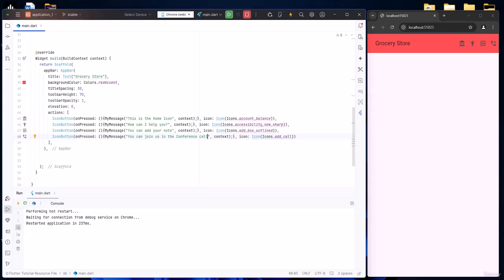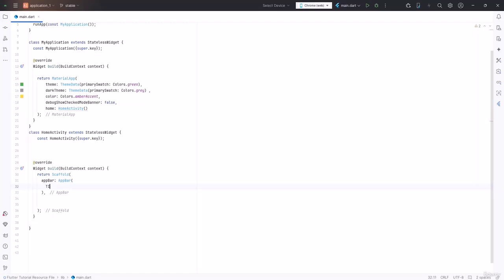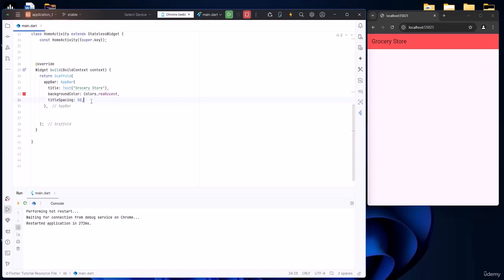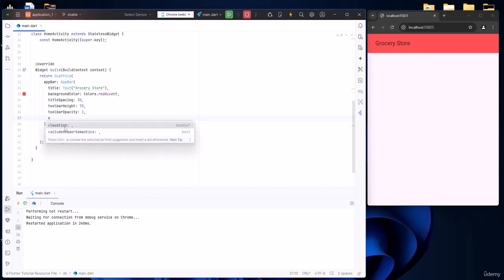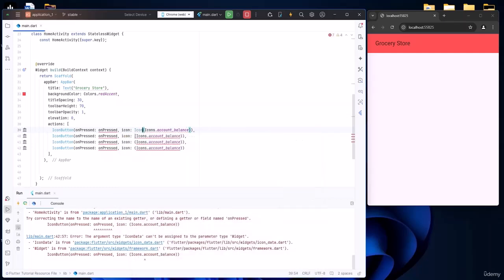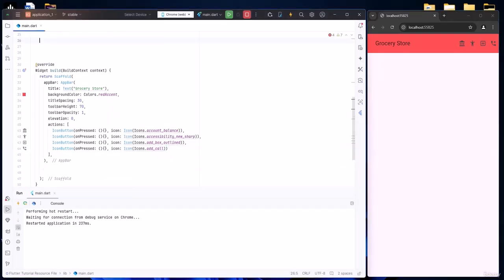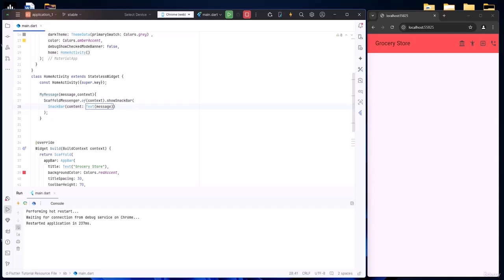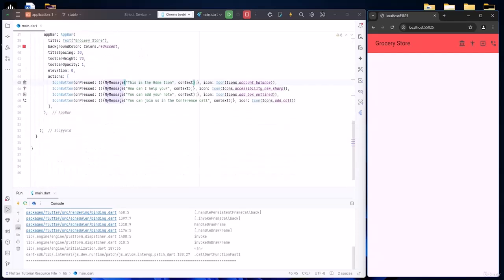Flutter AppBar Tutorial FAST: Elevation, Icons & Actions in Under 30 Min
🔥 Master Flutter AppBar Development with this beginner-friendly tutorial! Whether you’re new to Flutter or refining your UI skills, this video teaches you how to design professional AppBars with clickable icons, dynamic actions, and stunning visual effects. Perfect for mobile app developers, coding enthusiasts, and Flutter beginners!

🔑 What You’ll Learn (Timestamps Included):
✅ 00:00 – Intro: Why AppBar is essential for Flutter apps.
✅ 02:15 – AppBar Basics: Structure, placement, and core properties.
✅ 05:30 – Custom Titles & Colors: Change text, spacing, and background colors (hex codes & Material Design).
✅ 10:00 – Add Interactive Icons: Embed clickable icons (home, call, notes) with onPress actions.
✅ 15:45 – Elevation & Shadows: Make your AppBar pop with 3D effects.
✅ 20:20 – Toolbar Customization: Adjust height, opacity, and layout for mobile responsiveness.
✅ 25:00 – Advanced Tips: Fix common errors (e.g., “argument type IconData”) + pro design hacks.

📈 Why Watch This Flutter Tutorial?

Step-by-Step Coding: Follow along with real-time examples (no skipped steps!).

2024 Best Practices: Updated for Flutter 3.x and Material Design 3.

Free Resources: Grab the source code in the description below!

👇 Don’t Miss These Chapters If You’re Searching For:

“How to add icons to Flutter AppBar”

“Change AppBar color in Flutter”

“Flutter AppBar elevation tutorial”

“Fix Scaffold Messenger errors in Flutter”

💬 Got Questions? Ask in the comments! I’ll help you troubleshoot AppBar issues or suggest next tutorials.

Chapter 9: Flutter Scaffold Deep Dive

Chapter 11: Flutter Navigation Drawer Guide

Chapter 12: Flutter Dark Mode Setup

👍 Like This Video? It helps others discover this Flutter series!